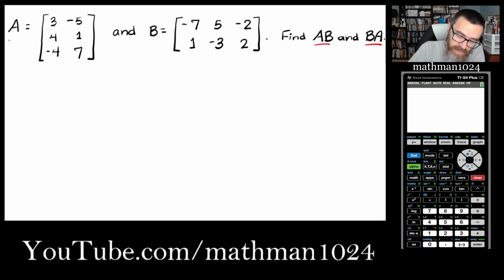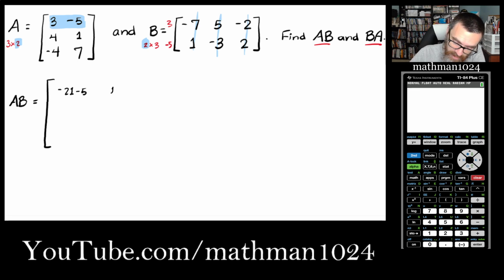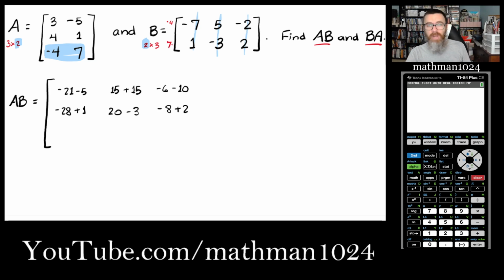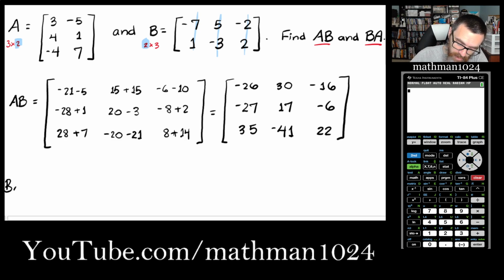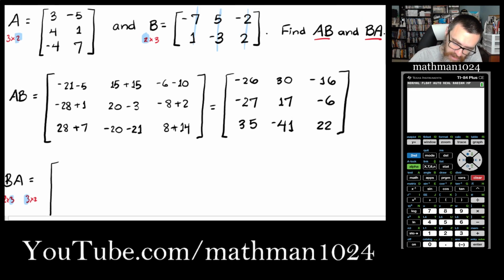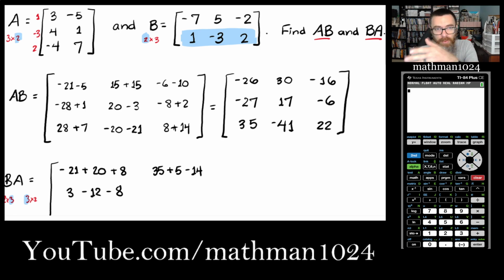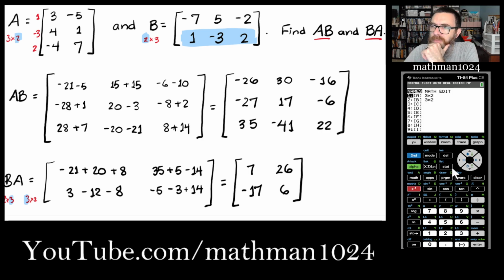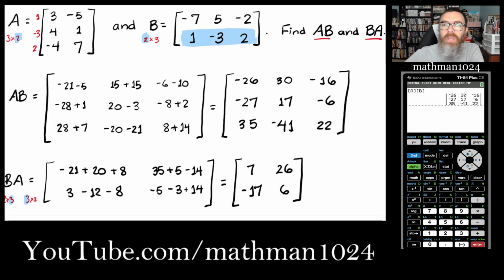Precal - Matrix Algebra - Part 4